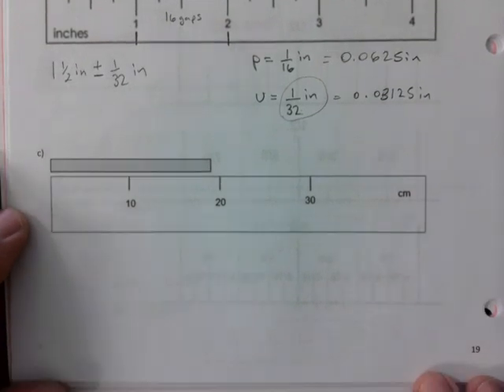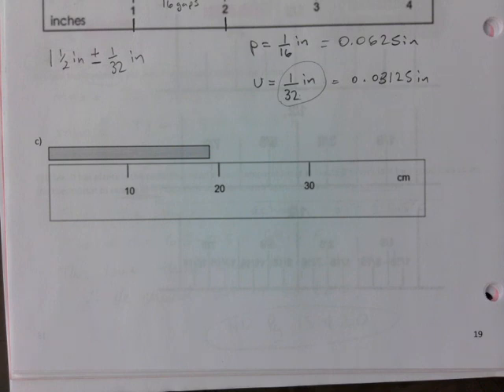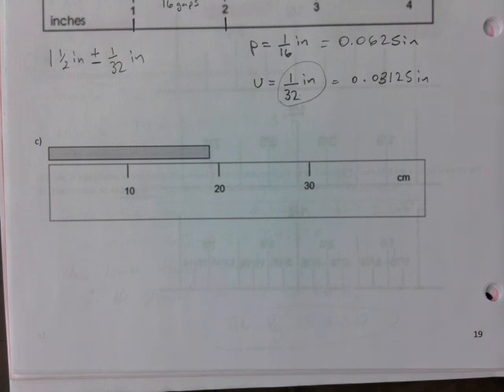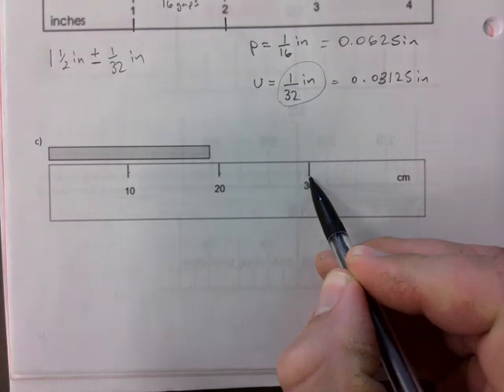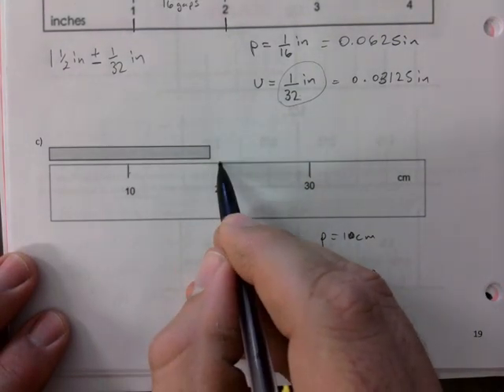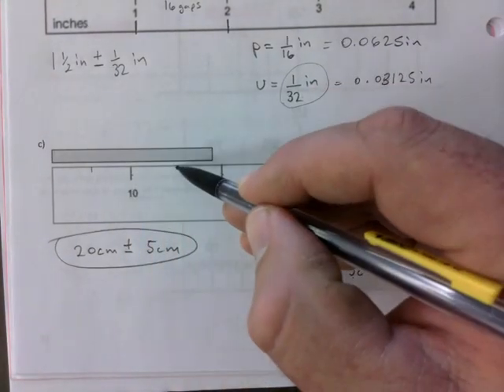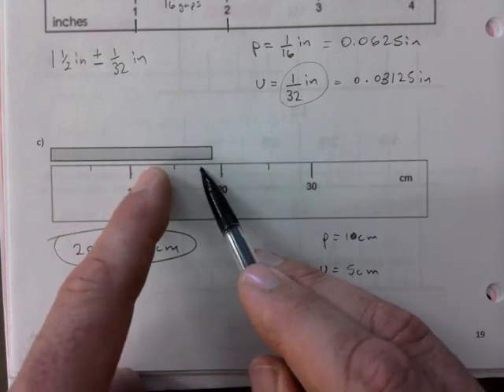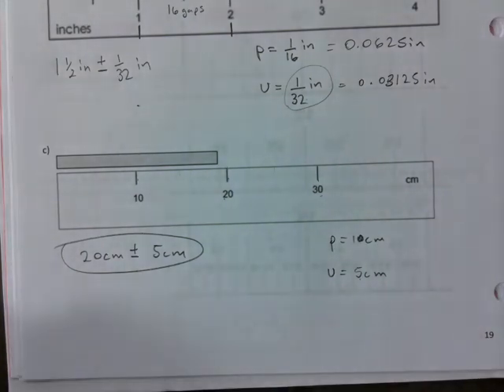ESMR4S MEASUREMENT WITH UNCERTAINTY